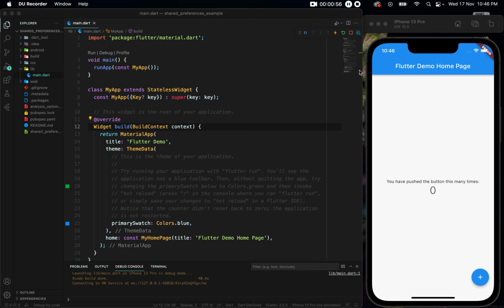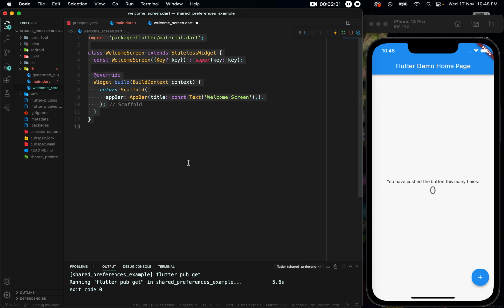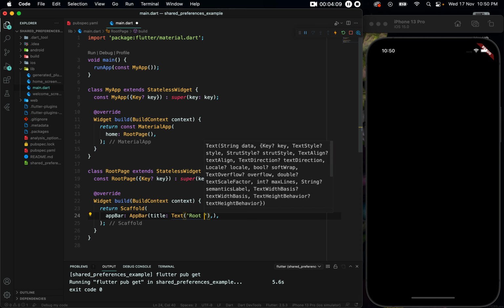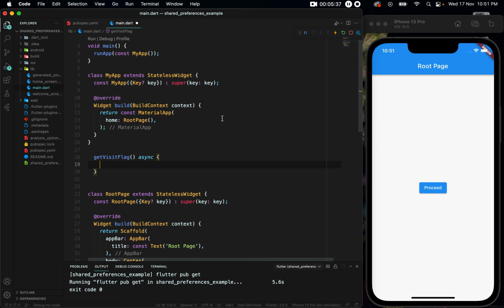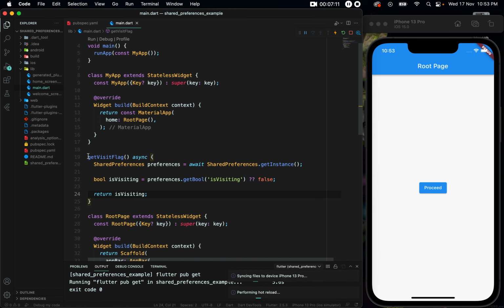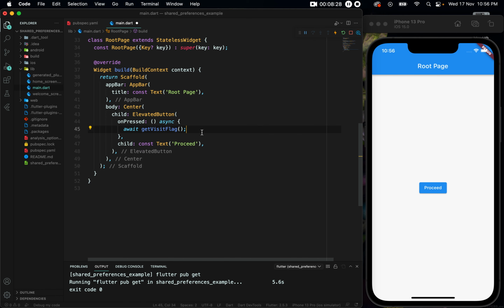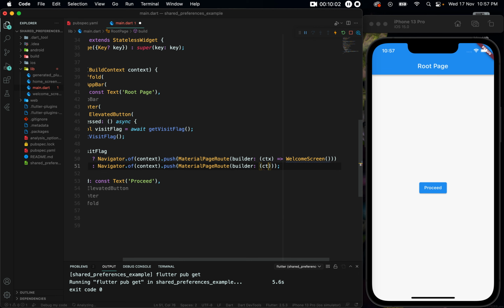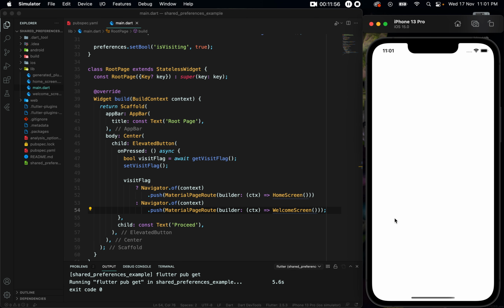FlutterQuickie - Shared Preferences